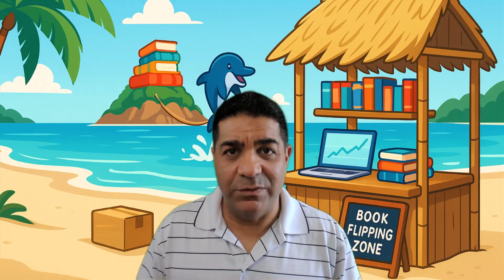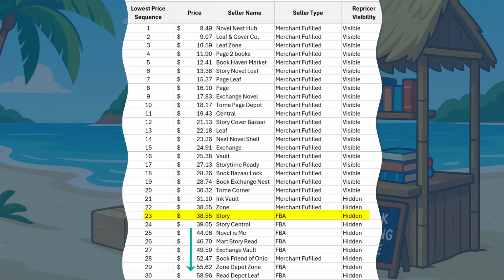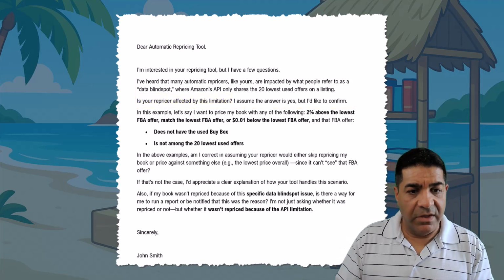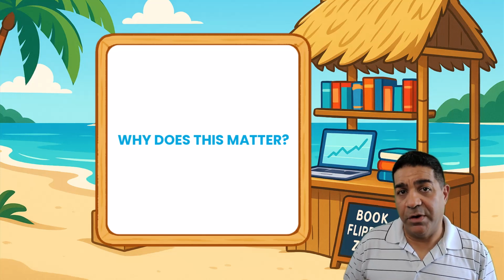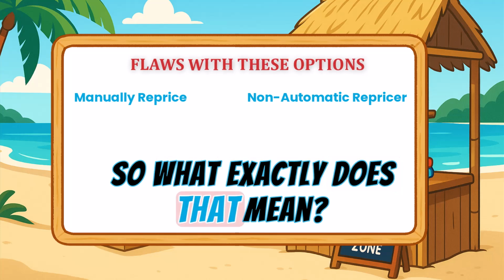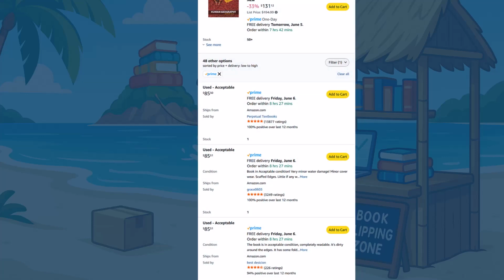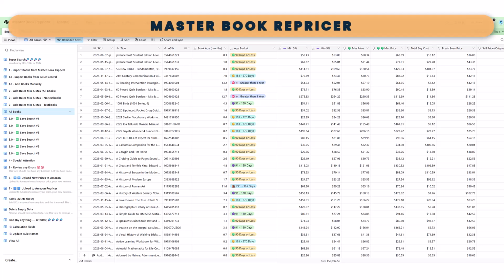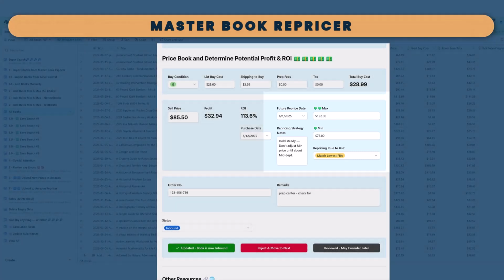Fix Repricing Blindspots: Amazon FBA Book Seller's Solution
📉 Fix Data Blindspots in Your Repricer (and Stop Losing Sales)
If you reprice used books on Amazon FBA, this video is a must-watch. Most third-party repricing software comes with a hidden flaw: data blindspots that prevent your inventory from being repriced correctly—and it’s likely costing you sales every day.

In this video, we'll explain:

👉 What data blindspots are
👉 Why your current repricing software may be missing key price data
👉 How this issue affects Amazon sellers (and why it’s more common than you think)
👉 The ONLY way to reprice used books automatically without this problem

We’ll walk through real examples, break it down step-by-step, and show how Master Book Repricer gives you a smarter repricing strategy—without monthly fees.

00:00 – Introduction
00:26 – The hidden flaw in most repricers
00:46 – What are data blindspots?
01:23 – Why your repricer can’t see all the offers
03:20 – What sellers get wrong (and why it matters)
04:04 – The critical questions to ask your repricer
06:11 – Why this isn’t acceptable
06:55 – Estimating your lost sales from blindspots
07:55 – Why manual and non-automatic repricing aren’t the answer
10:06 – Real-world pricing example (why you’re being undercut)
12:30 – The fix: how Master Book Repricer works
13:40 – Raise all prices instantly with one upload
14:00 – Built-in strategies for smarter repricing
14:28 – Get your free repricing guide